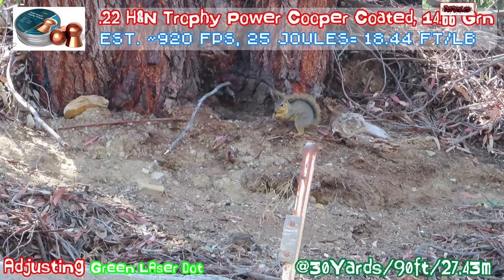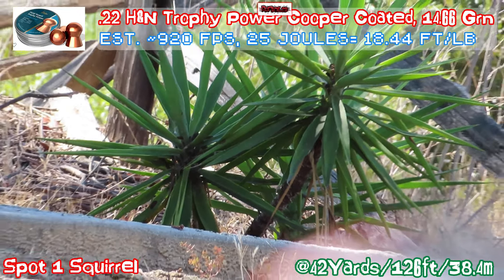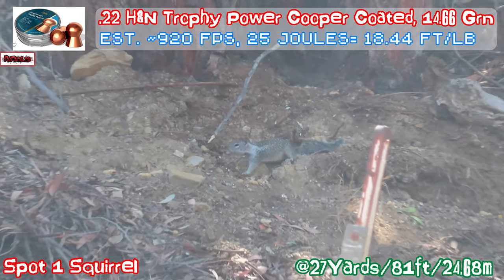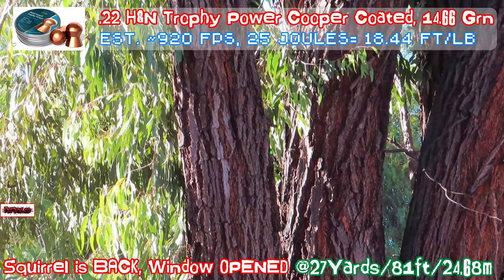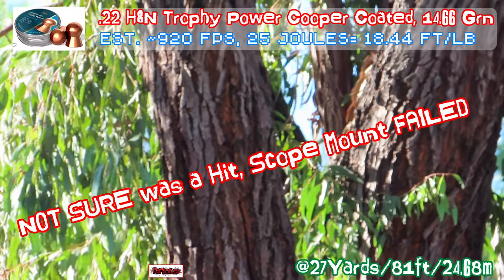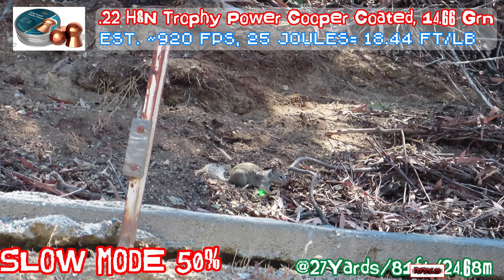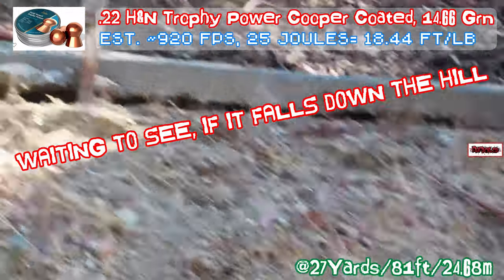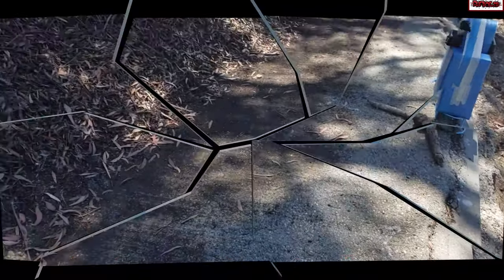Gamo Pew Pew Tree Squirrel & Ground Squirrel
Gamo Gen 2 Pew Pew Tree Squirrel & Ground Squirrel Never Left Full Send 22 pellets, Air Rifle Hunting Squirrel Pest Control.  .22 H&N Target Field Trophy accurate Head shot, Learning Aiming with Green Laser sight and mark the targets.